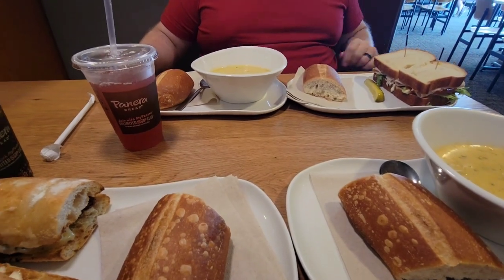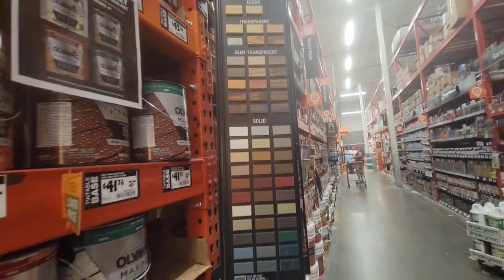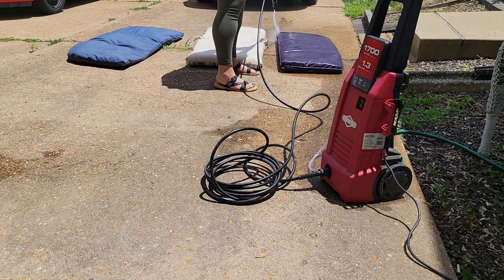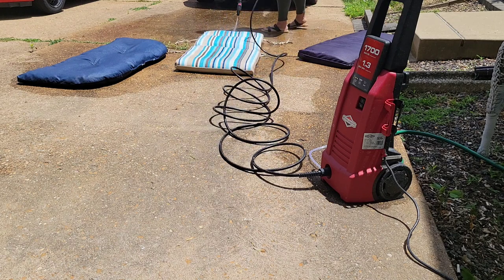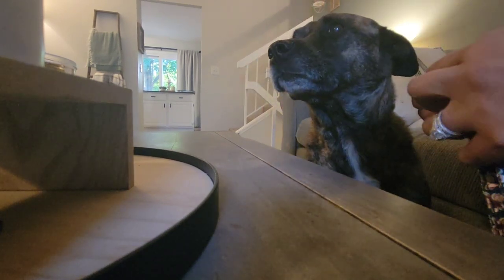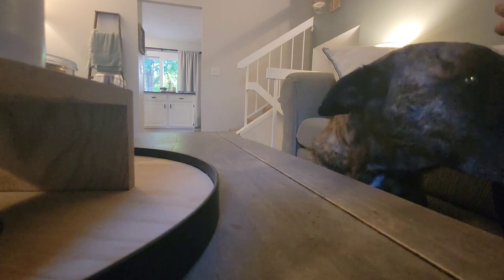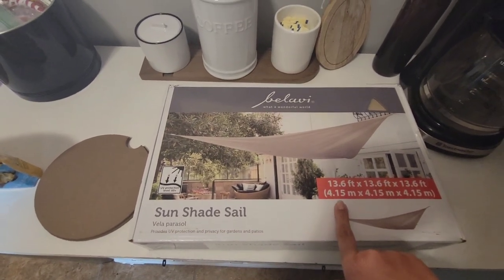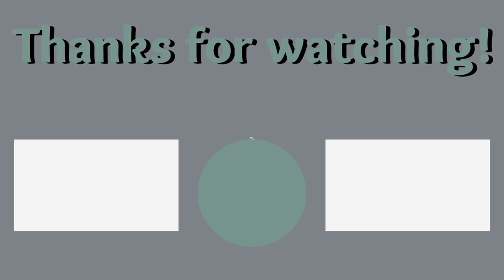VLOG: Thrifting and a New Collar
Welcome to another vlog! Today we go thrifting, clean some cushions, and stress over some expensive car issues! Come along with us for the truth of the daily life!

Pressure Washer

Comparable Sun Shade Sail

      landdhome
* Send us Mail
       7055 Mexico Rd. 457​​